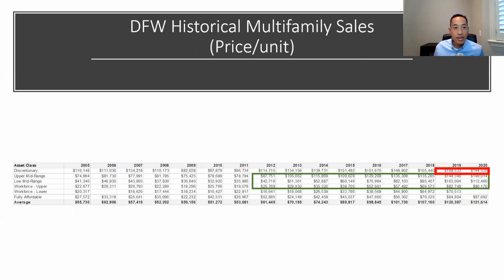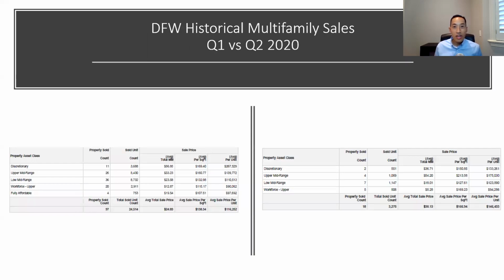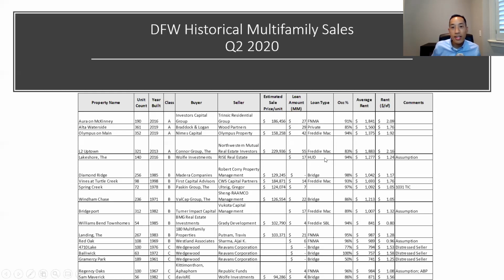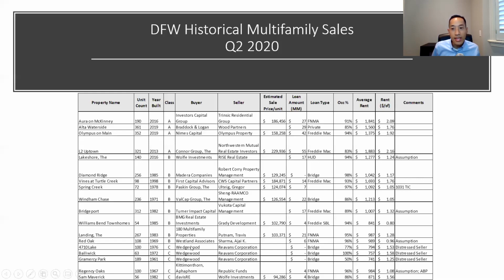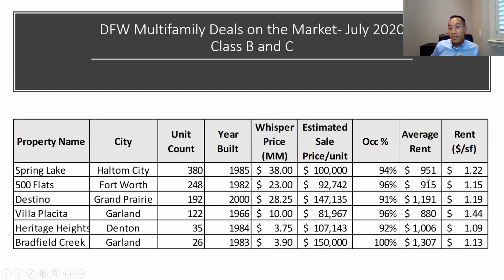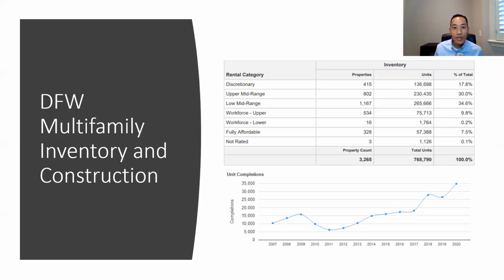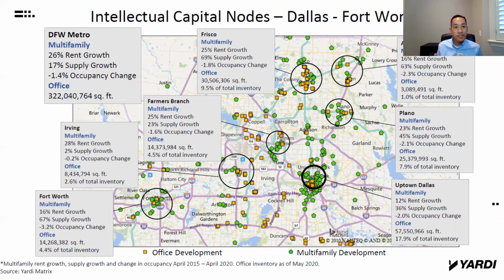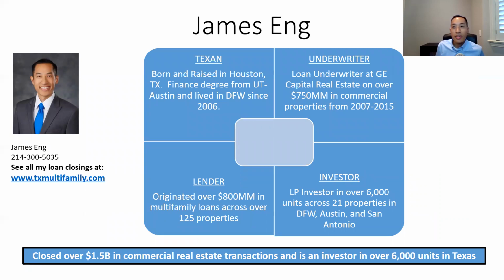Dallas Fort-Worth (DFW) Multifamily update (Q2 2020)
In this video, I discuss:
1. DFW Multifamily Sales in Q2 2020
2. Deals currently on the market
3. New Supply
4. Rent Growth

2 Hour MasterClass with James Eng on How to Finance Your First Multifamily Property